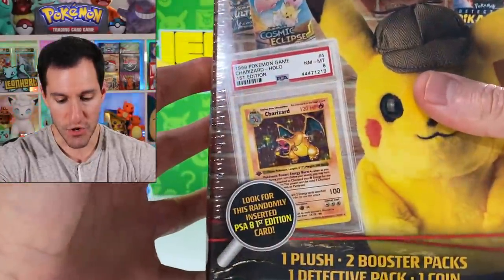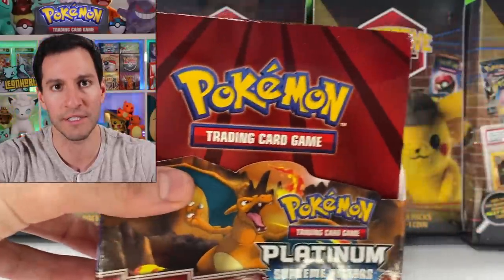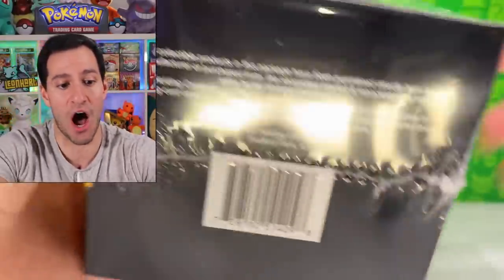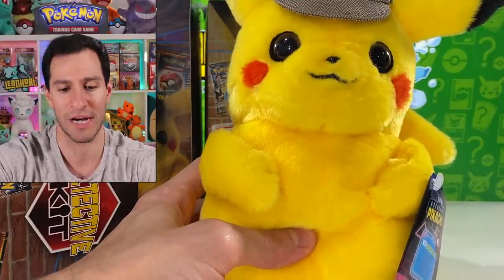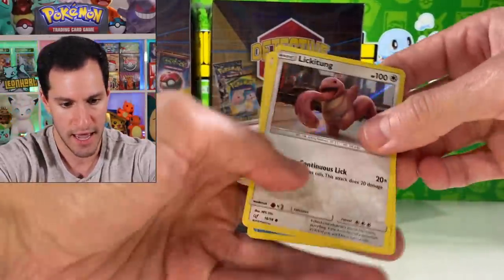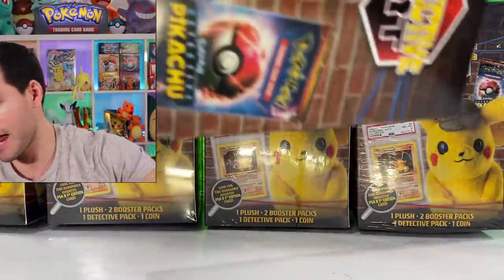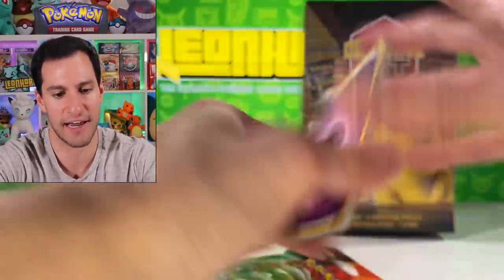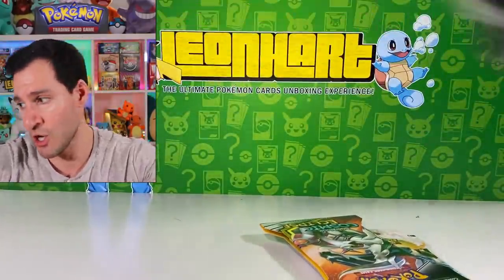*BIGGEST SCAM IN HISTORY!* New Pokemon Cards Opening!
A $5000 Pokemon card in a $20 box? Nope. The new Detective Kit mystery box is the biggest scam of Pokemon cards! Opening them.

► Contact Leonhart!